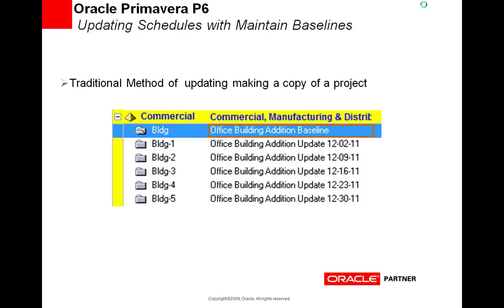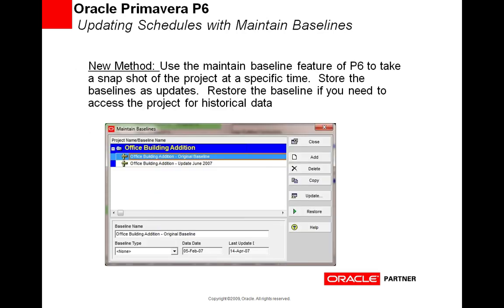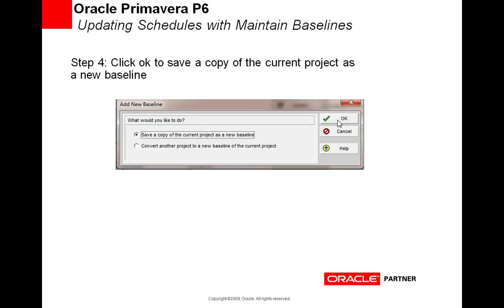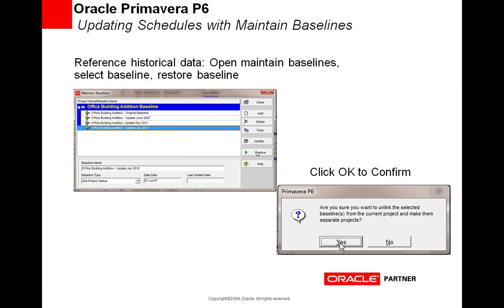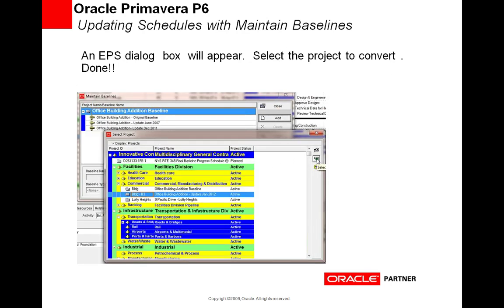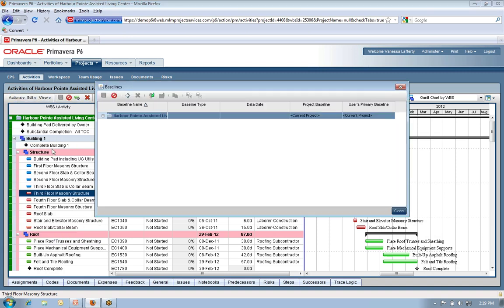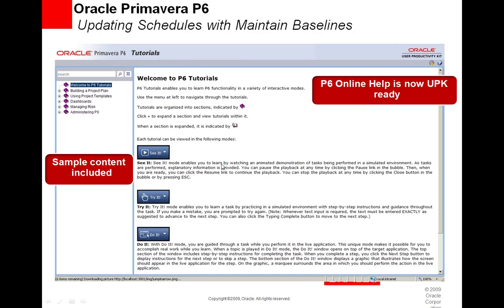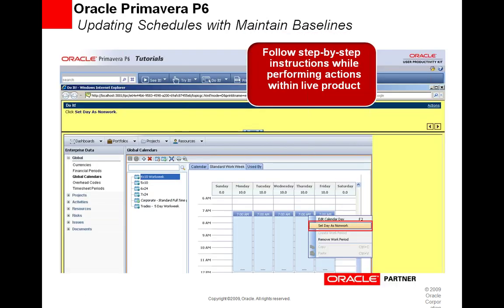Oracle Primavera P6 Update Project Tech Tip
Learn how to use the maintain baselines feature in Oracle Primavera P6 for updating projects.  For pricing on software licenses, training, and hosting